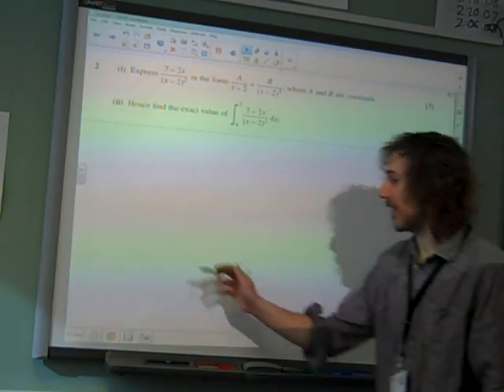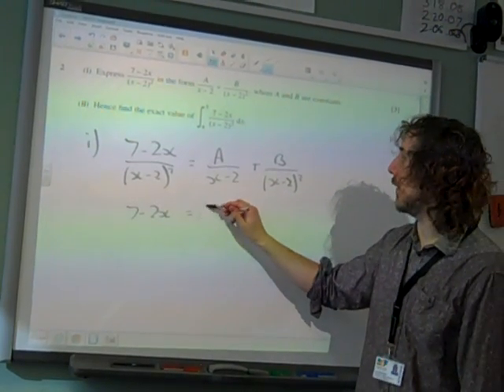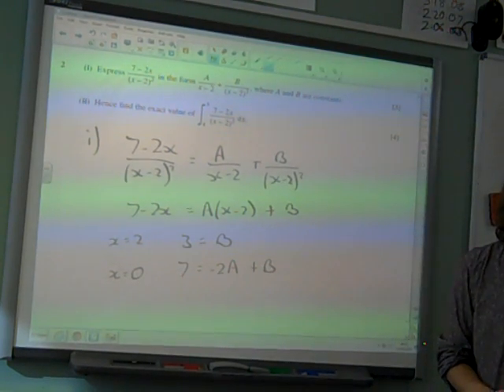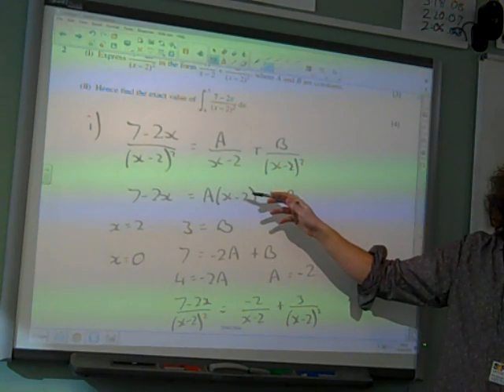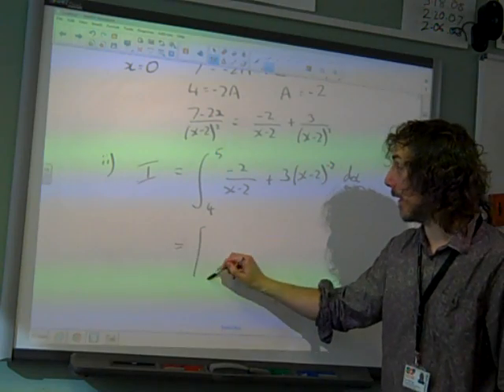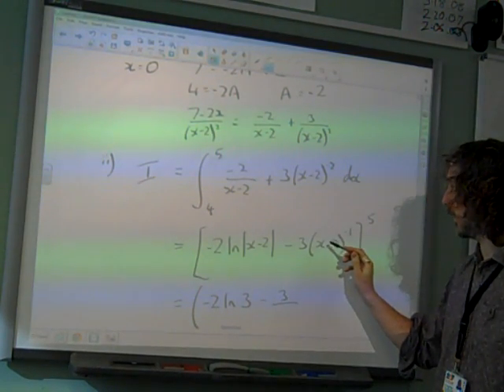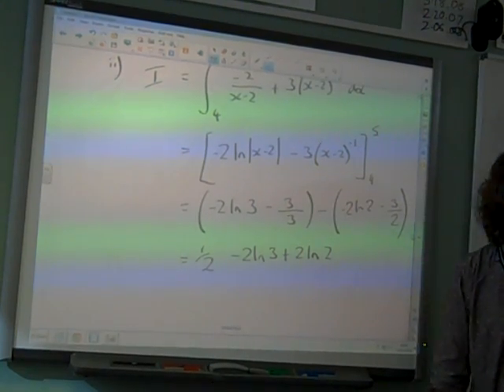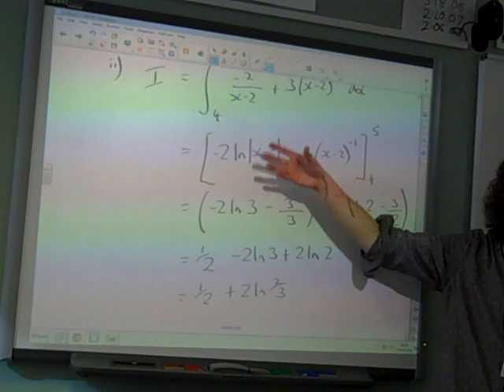C4 Partial Fractions and Integration OCR January 2011 q2